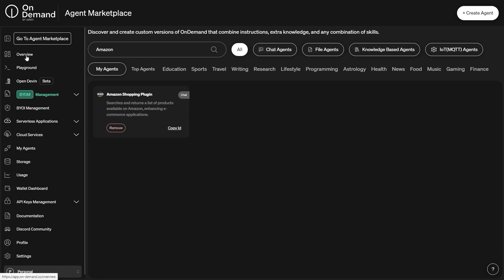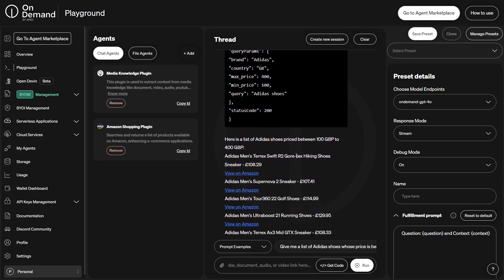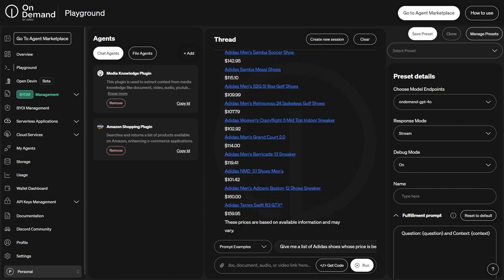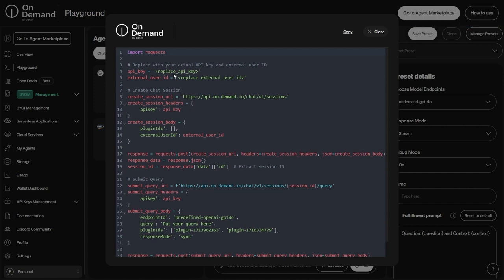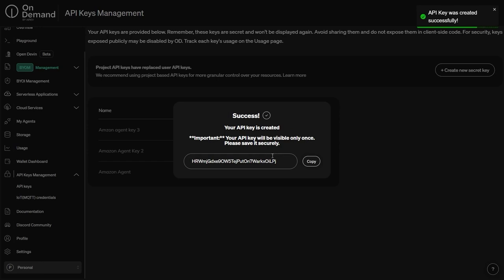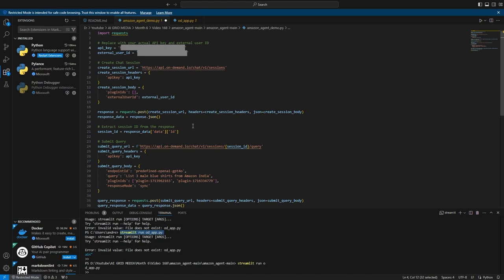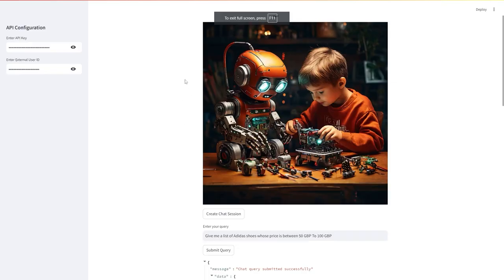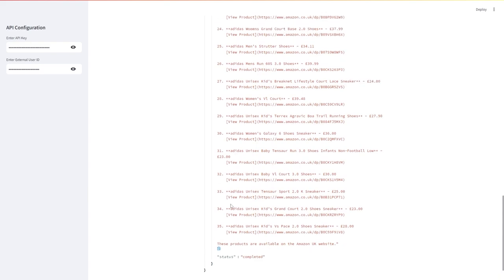Beginner's Guide to Creating AI Agents: A Step-by-Step On-Demand Tutorial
"Welcome to the channel where AI breakthroughs take center stage! From deep learning to cutting-edge robotics, I dive into the latest innovations transforming our world. Whether you're just starting out or already deep in the field, my videos provide insights to keep you ahead of the curve.

Machine Learning

Neural Networks